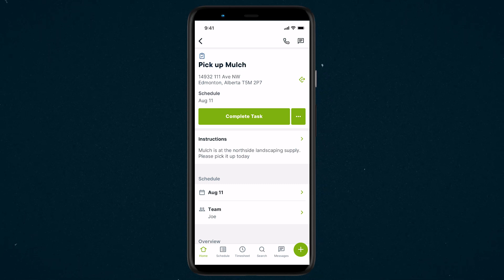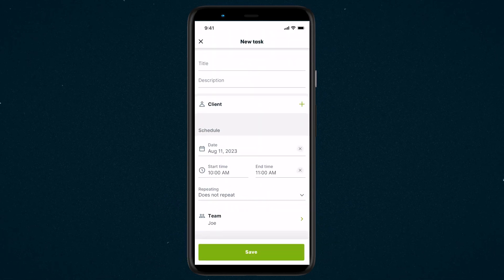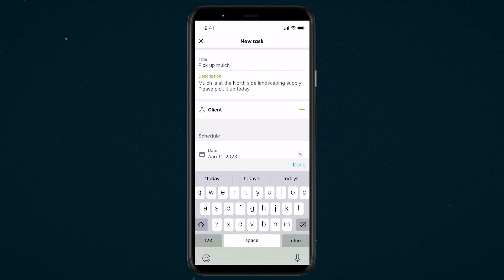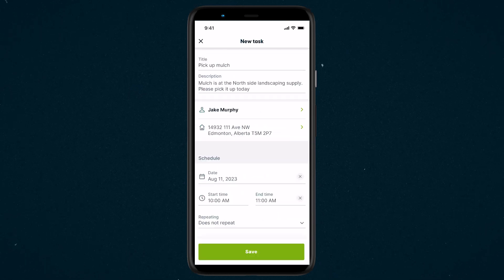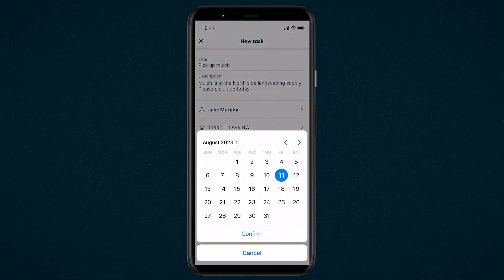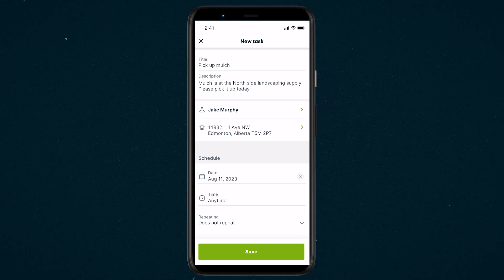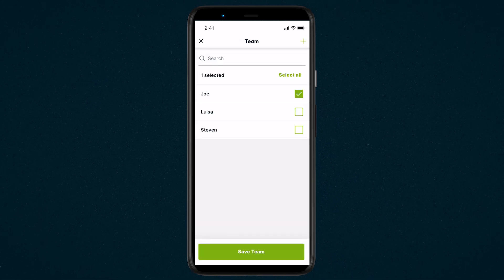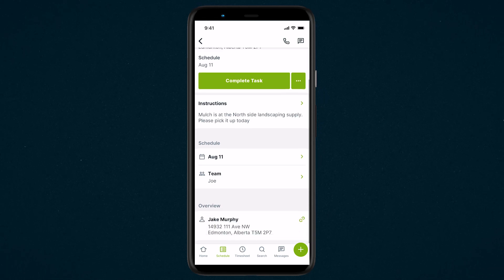How to Use Tasks in the Jobber App | Mobile App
What does Jobber do? Watch this video to find out how Jobber works

Tasks can be used to schedule things that you won't be invoicing for. They can be associated with a client, or be stand alone items. Tasks are often used internally as reminders, to block out time on the schedule, or for non-billable work.

In this Jobber support video, Jade covers how to use Jobber to create tasks while out in the field using the Jobber app.